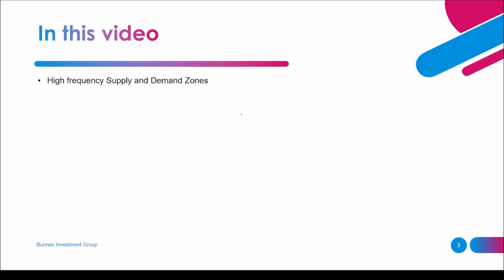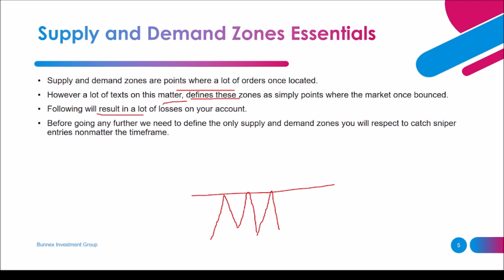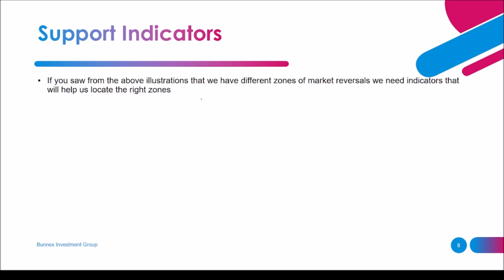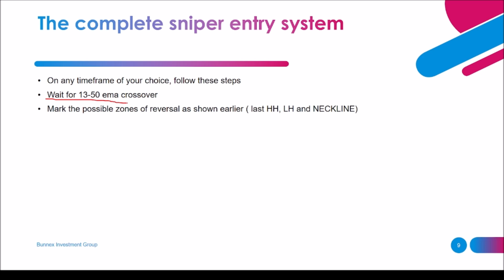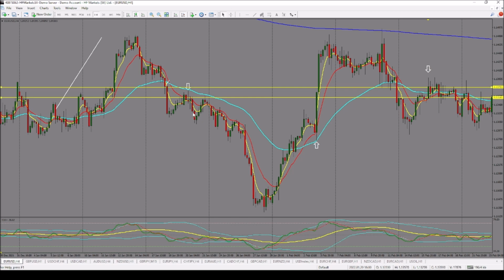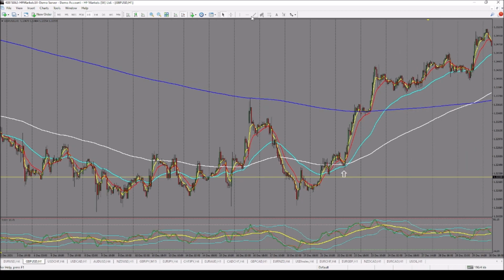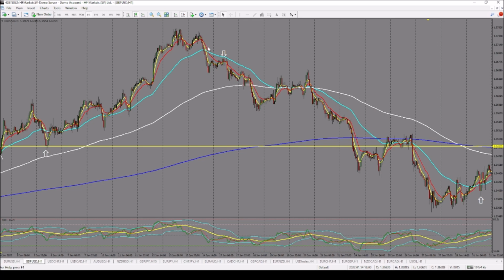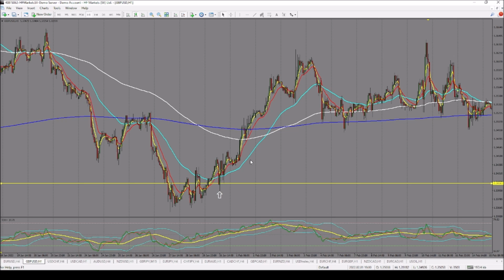MASTER SNIPER ENTRIES IN FOREX | How to catch sniper entry trades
High accuracy in trading calls for small risk and high reward. To achieve this you need to know when to get in trends while they are still new. This video gives you one technique of catching sniper entries.